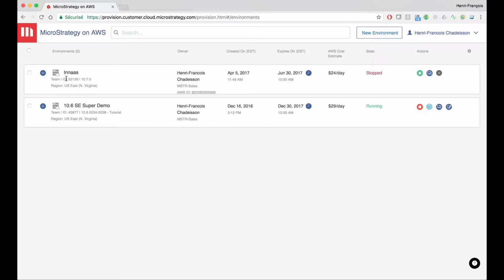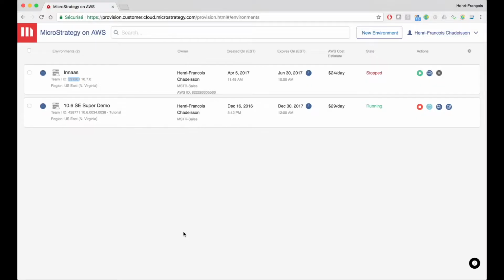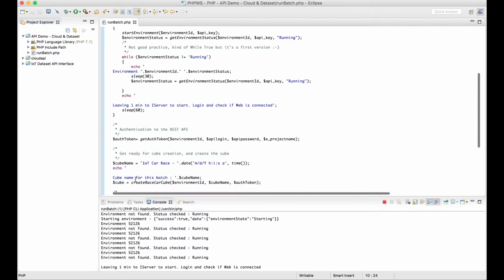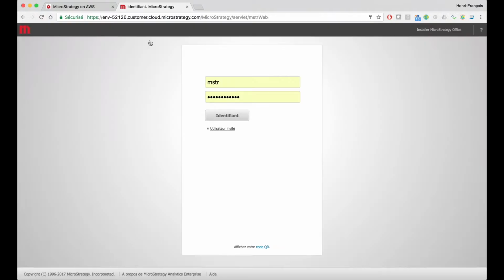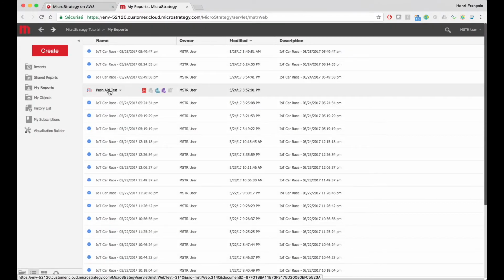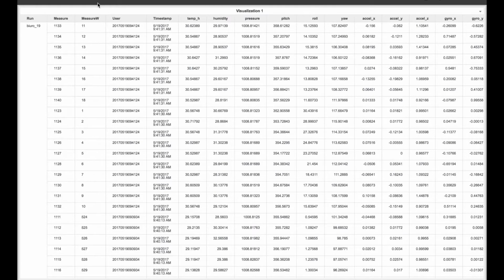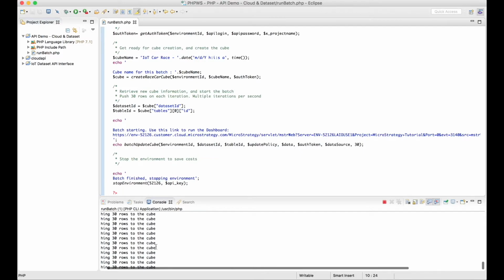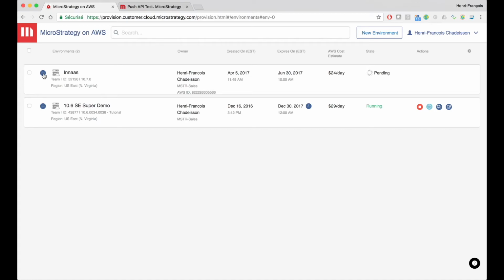MicroStrategy APIs - Cloud & Push Dataset (2 min with Voice)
This demo shows how a third party platform can create an In Memory cube and push data to this cube. It uses the Dataset Push API to push the data in an AWS hosted environment.
In order to save costs, I'm using the Cloud API to programmatically start the environment when the load starts, and shutdown when the load is over.